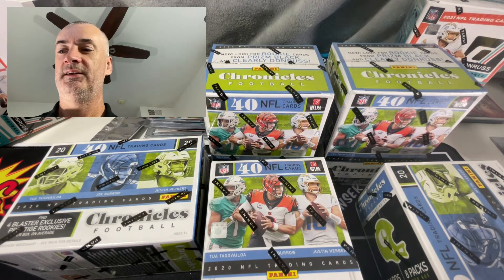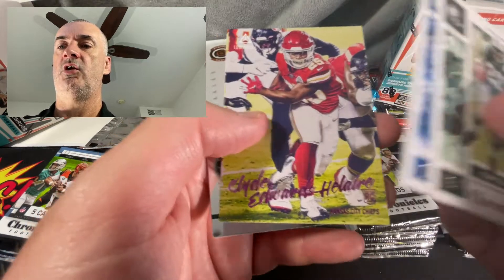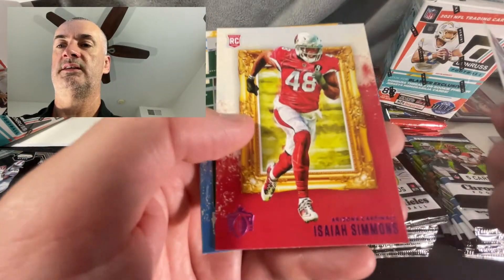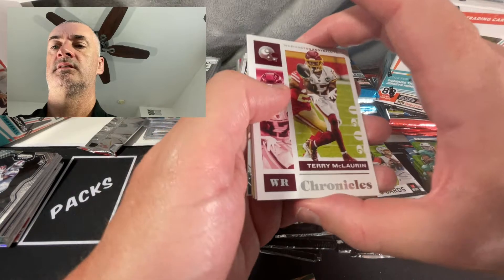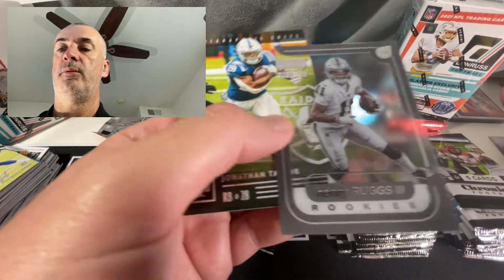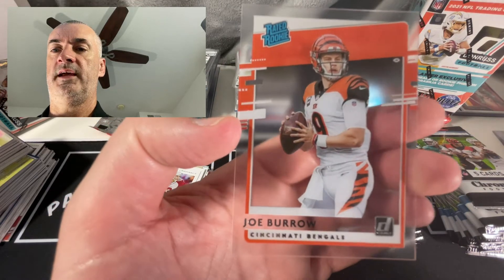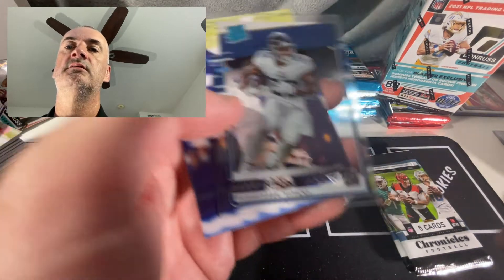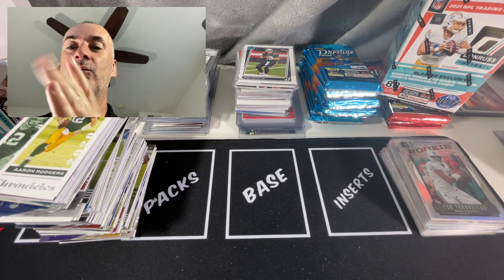Opening Five 2020 Chronicles Blasters in October 2021, lots of Burrow, Prizm, Clearly Donruss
1 Kyler Murray
2 DeAndre Hopkins
3 Kurt Warner
4 Matt Ryan
5 Calvin Ridley
6 Julio Jones
7 Lamar Jackson
8 Ray Lewis
9 Marquise Brown
10 Josh Allen
11 Stefon Diggs
12 Jim Kelly
13 Teddy Bridgewater
14 Christian McCaffrey
15 Robby Anderson
16 Khalil Mack
17 Roquan Smith
18 Dick Butkus
19 Joe Burrow
20 Tyler Boyd
21 Tee Higgins
22 Baker Mayfield
23 Nick Chubb
24 Jarvis Landry
25 CeeDee Lamb

26 Dak Prescott
27 Ezekiel Elliott
28 Emmitt Smith
29 Jerry Jeudy
30 Drew Lock
31 John Elway
32 D’Andre Swift
33 Barry Sanders
34 T.J. Hockenson
35 Aaron Rodgers
36 Brett Favre
37 Davante Adams
38 Jordan Love
39 Deshaun Watson
40 J.J. Watt
41 Peyton Manning
42 Jonathan Taylor
43 Philip Rivers
44 James Robinson
45 DJ Chark Jr.
46 Clyde Edwards-Helaire
47 Patrick Mahomes II
48 Tyreek Hill
49 Travis Kelce
50 Derek Carr

51 Henry Ruggs III
52 Josh Jacobs
53 Justin Herbert
54 Keenan Allen
55 Joey Bosa
56 Cam Akers
57 Cooper Kupp
58 Aaron Donald
59 Marshall Faulk
60 Tua Tagovailoa
61 Dan Marino
62 Justin Jefferson
63 Dalvin Cook
64 Adam Thielen
65 Randy Moss
66 Cam Newton
67 Drew Brees
68 Alvin Kamara
69 Michael Thomas
70 Daniel Jones
71 Saquon Barkley
72 Tiki Barber
73 Frank Gore
74 Curtis Martin
75 Joe Namath

76 Miles Sanders
77 Jalen Reagor
78 Brian Dawkins
79 Chase Claypool
80 Ben Roethlisberger
81 JuJu Smith-Schuster
82 Troy Polamalu
83 Deebo Samuel
84 George Kittle
85 Jerry Rice
86 Brandon Aiyuk
87 Russell Wilson
88 DK Metcalf
89 Shaun Alexander
90 Tom Brady
91 Chris Godwin
92 Mike Evans
93 Rob Gronkowski
94 Ryan Tannehill
95 A.J. Brown
96 Derrick Henry
97 Warren Moon
98 Terry McLaurin
99 Chase Young
100 Antonio Gibson

Chronicles Jersey Checklist
63 cards.

2 DeAndre Hopkins /299
4 Matt Ryan /299
5 Calvin Ridley /299
11 Stefon Diggs /99
13 Teddy Bridgewater /299
14 Christian McCaffrey /199
15 Robby Anderson /99
17 Roquan Smith /99
18 Dick Butkus /299
19 Joe Burrow /299
21 Tee Higgins /299
23 Nick Chubb /299
24 Jarvis Landry /299
25 CeeDee Lamb /299

27 Ezekiel Elliott /199
29 Jerry Jeudy /299
30 Drew Lock /299
32 D’Andre Swift /299
38 Jordan Love /299
39 Deshaun Watson /299
40 J.J. Watt /199
42 Jonathan Taylor /299
43 Philip Rivers /299
44 James Robinson /299
46 Clyde Edwards-Helaire /299
48 Tyreek Hill /299
49 Travis Kelce /299
50 Derek Carr /299

51 Henry Ruggs III /299
52 Josh Jacobs /299
53 Justin Herbert /299
54 Keenan Allen /299
55 Joey Bosa /299
56 Cam Akers /299
57 Cooper Kupp /299
59 Marshall Faulk /299
60 Tua Tagovailoa /299
62 Justin Jefferson /299
63 Dalvin Cook /299
64 Adam Thielen /299
66 Cam Newton /299
68 Alvin Kamara /299
70 Daniel Jones /299
71 Saquon Barkley /299
73 Frank Gore /299
74 Curtis Martin /299

76 Miles Sanders /299
77 Jalen Reagor /299
78 Brian Dawkins /299
79 Chase Claypool /299
80 Ben Roethlisberger /299
81 JuJu Smith-Schuster /299
83 Deebo Samuel /99
86 Brandon Aiyuk /299
88 DK Metcalf /299
91 Chris Godwin /299
92 Mike Evans /299
93 Rob Gronkowski /299
94 Ryan Tannehill /299
96 Derrick Henry /299
98 Terry McLaurin /299
99 Chase Young /299
100 Antonio Gibson /299